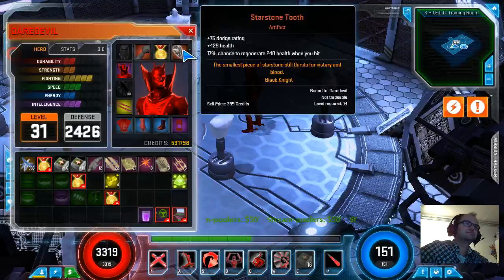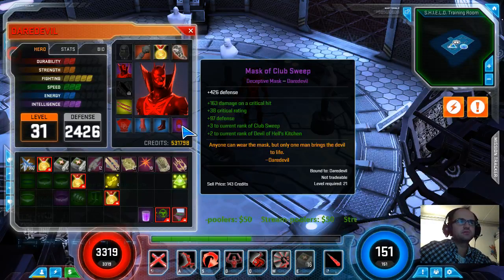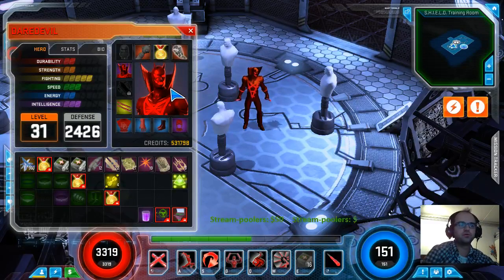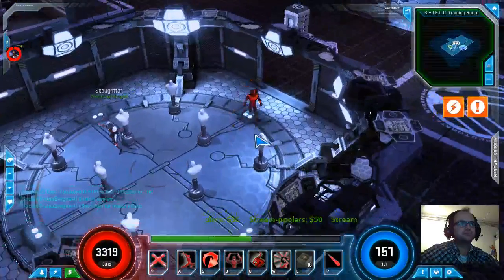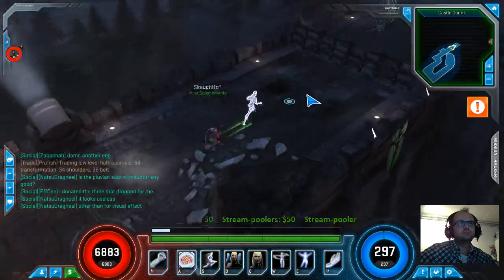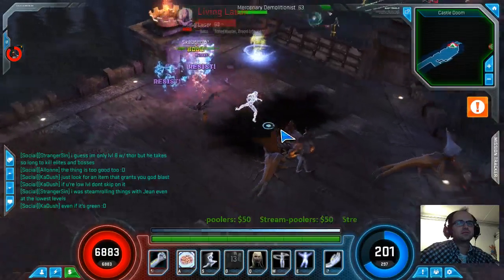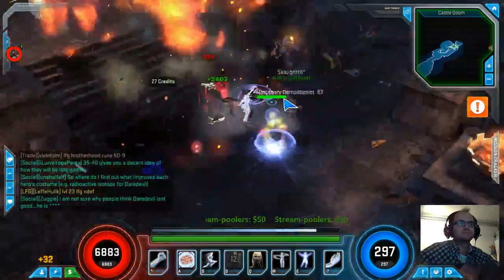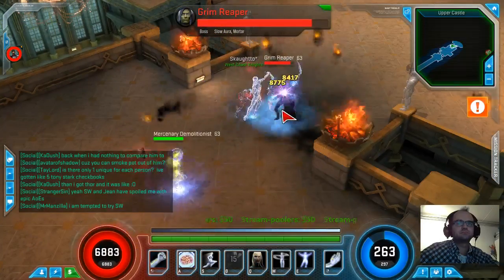*Special Guest* Skaughtto on DareDevil! - 4 / 6